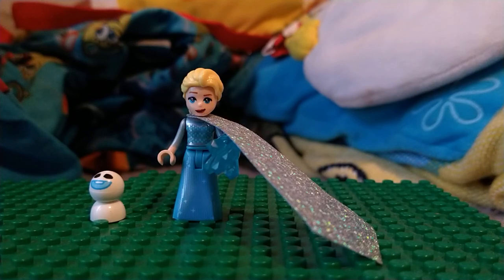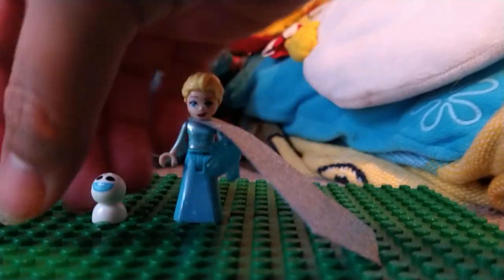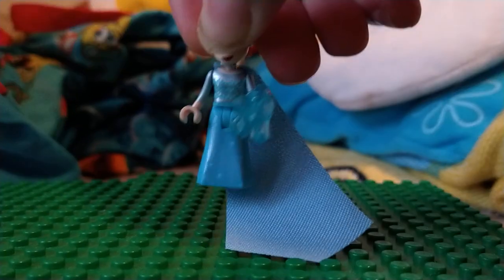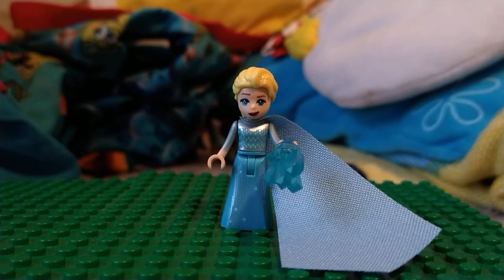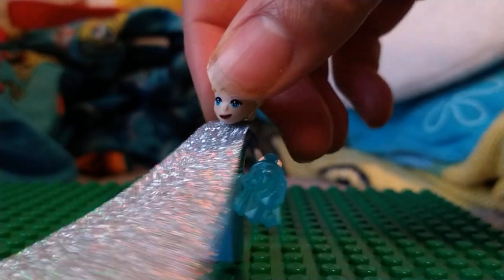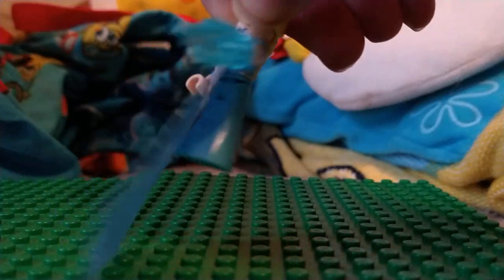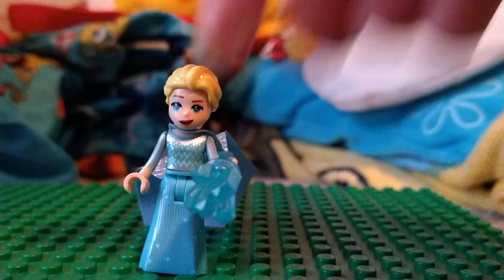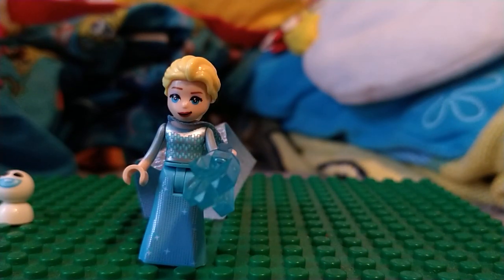Non Lego Elsa Minidoll Review!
In today's video I review a minidoll I've got from a Flea market! I'll see y'all next time!